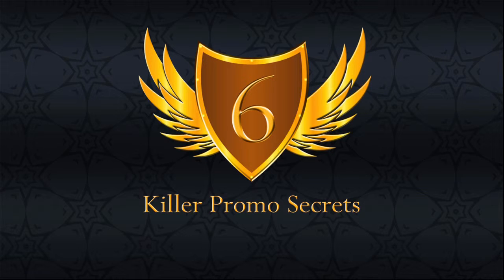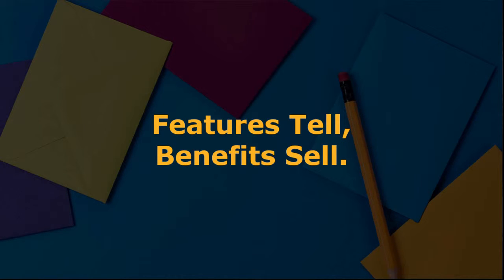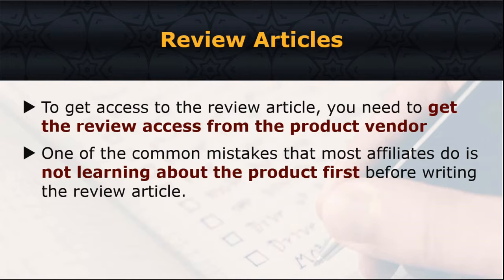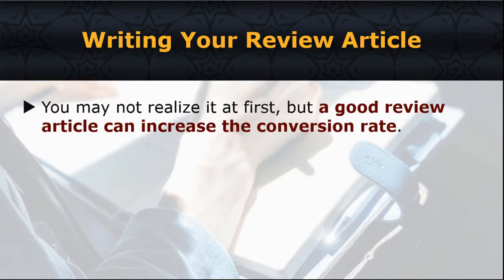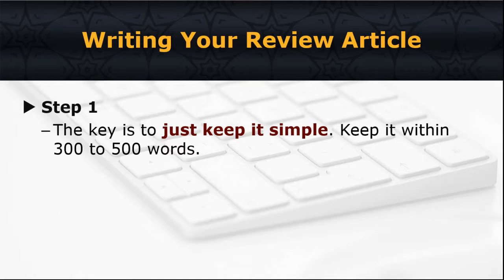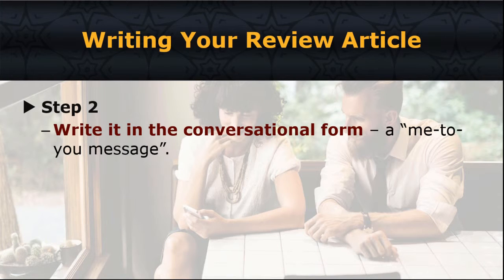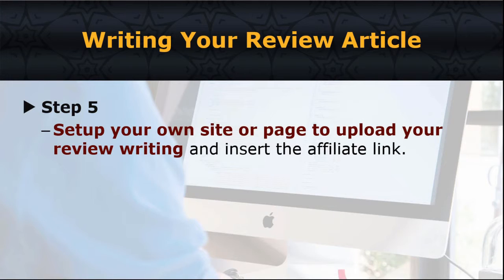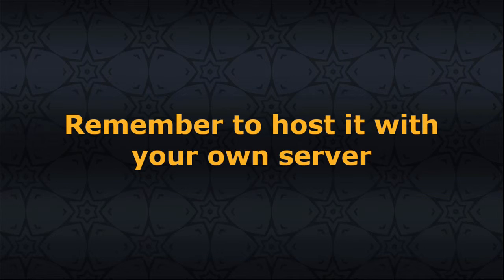7 Figure Mastery "How To Master Killer Promo" - Secrets